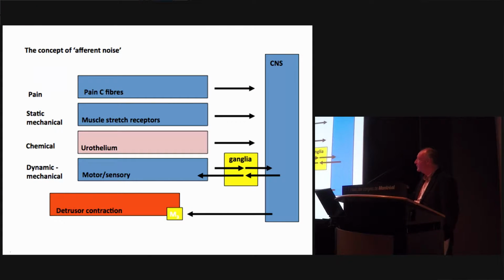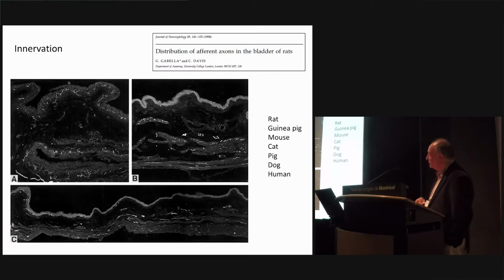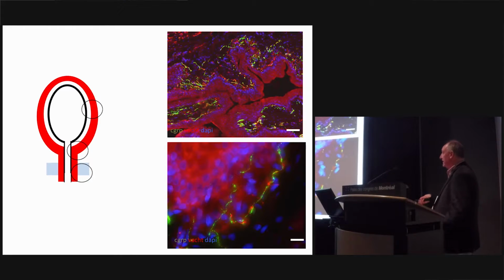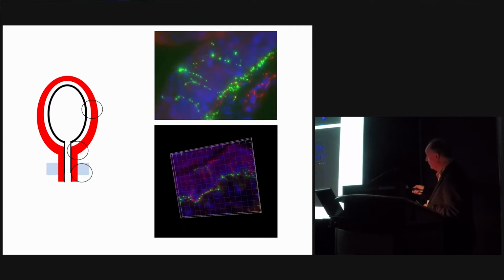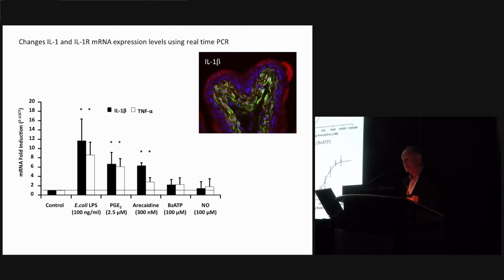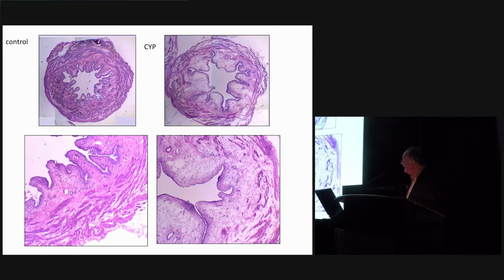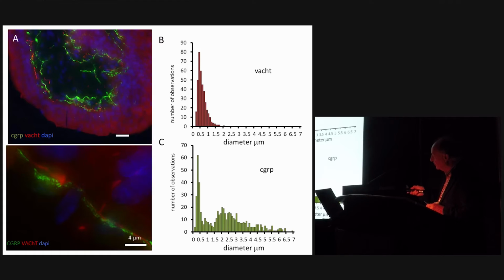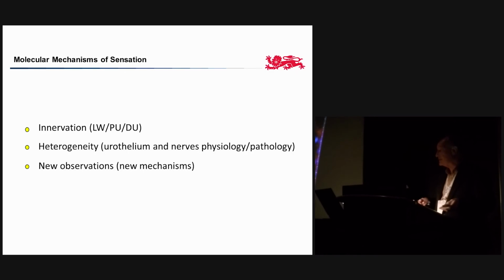James Gillespie - The molecular mechanisms underpinning bladder sensation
ICS 2015 Montreal, Round table discussion